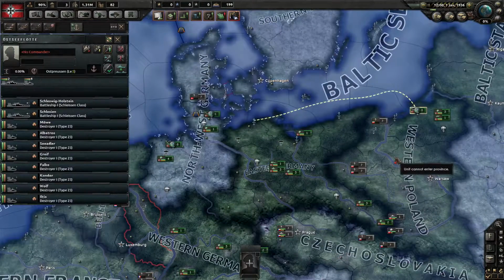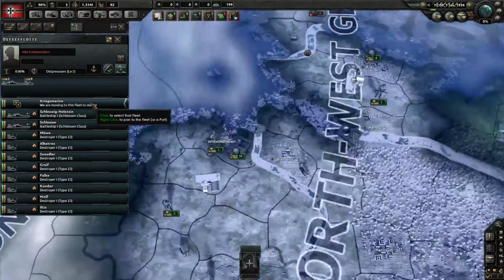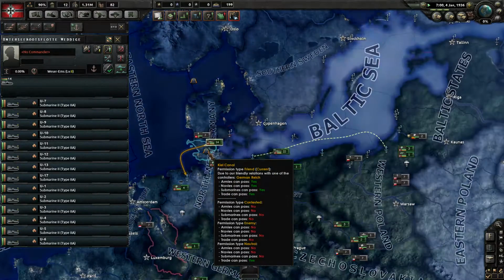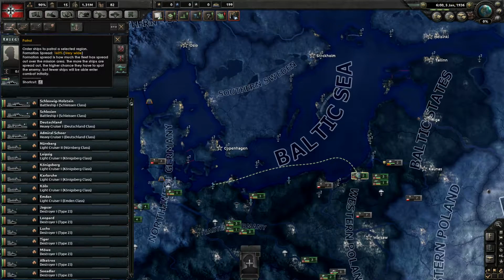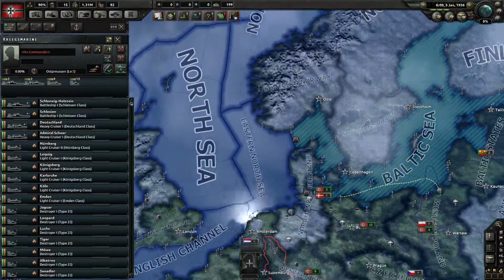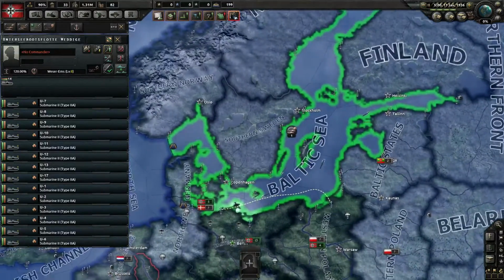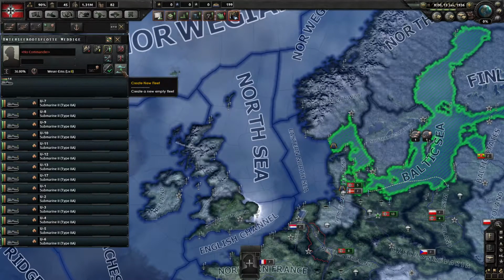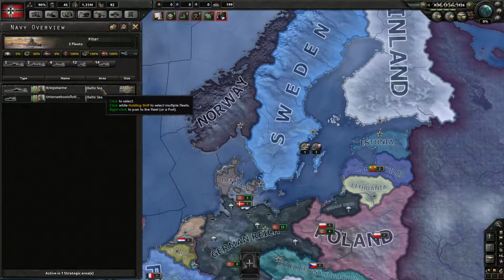Guide to Hearts of Iron IV - Naval Deployment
Welcome to my new guide series for Hearts of Iron IV. In this series i will try to give an overview of the parts of the game that are not that well explained in the tutorial as well as give some tips based on my experience with the game.

Please feel free to post corrections or questions below and i will try to answer to the best of my ability.

If you find the guides useful please like them. That will help me get the videos out there for other people to see!